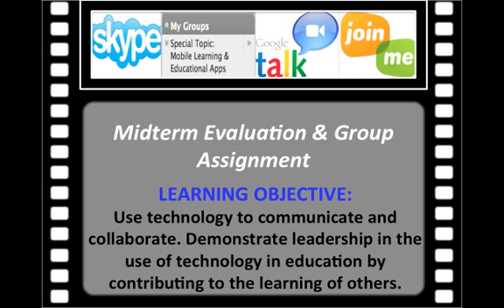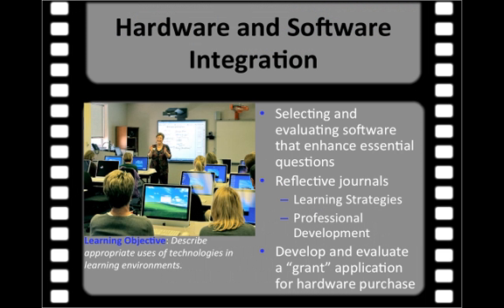EDUC 5750 (Educational Technology) Review.mp4